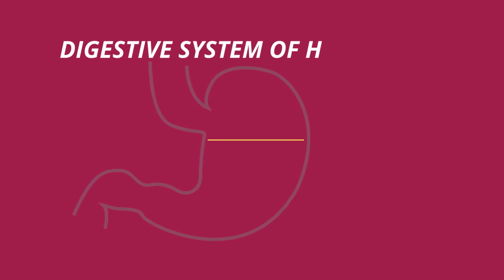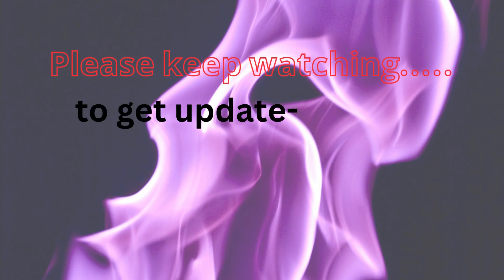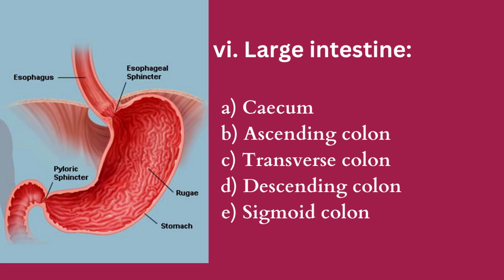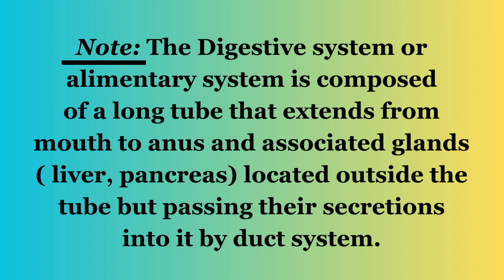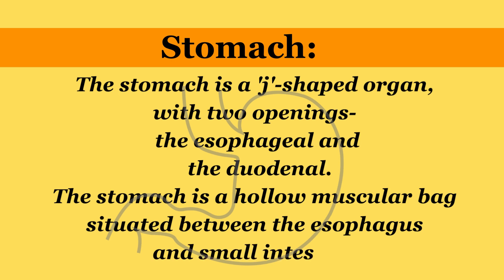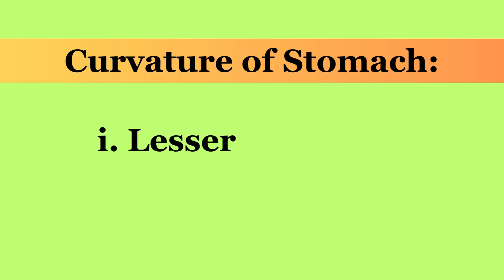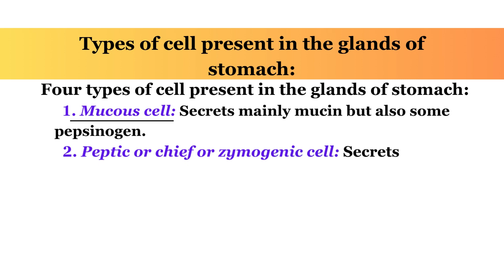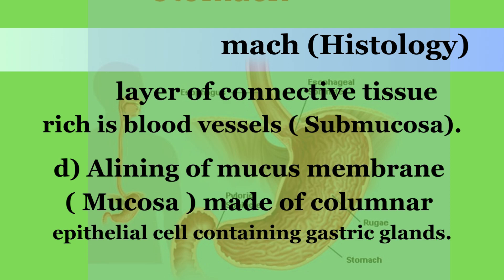Digestive System | Part-1 | Parts of stomach | Organ functions of stomach anatomy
Digestive system
anatomy of digestive system mbbs
Digestion
Parts of stomach
Organ functions of stomach anatomy
proton pump
Ppi mode of action
Digestive system of human body
Parts of stomach
Layers of stomach
How stomach works
The digestive system
Dear viewers,
now we discuss about-
Anatomy and physiology
Digestive system anatomy and physiology
Human digestive system
Stomach anatomy
Stomach digestion
Organ functions anatomy
Parts of stomach anatomy
Digestion
How stomach works
Digestive glands
class 10 Digestive Tract Anatomy and Physiology
Alimentary Tract Anatomy and Physiology
Gastric problem solution
Gastric acid reflux treatment
Gastric treatment
In this you tube video also covers -
From the oral cavity of digestive tract and the accessory organs
Glands that aid in digestion
It focuses on
Digestive anatomy and also covers basic Digestive physiology
Glands of the human body digestive system of anatomy
Anatomy of digestive system
GIT anatomy
Alimentary tract
medical
medical assistant
medical assistant training videos
anatomy and physiology for nursing students
stomach
acidity
Digestion
medical student
digestive system
medical
paramedical
viral
gastric
treatment
medical treatment
medical education
biomedical
biology
human body pharma knowledge
medical basic education
short video
medical shorts
doctor degree
medical information
pharma knowledge
pharma career
human body
biomedical
biology
medical terminology
medical shorts video
shorts
short video
medical shorts
doctor
medical degree
medical information
pharma knowledge
pharmaceutical career
medical education
human body
pharma knowledge
medbasic21